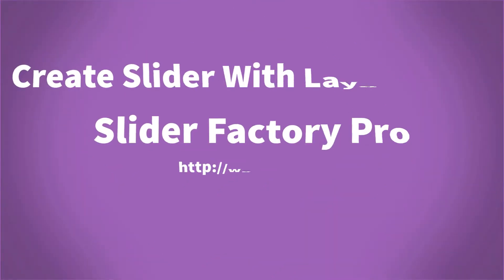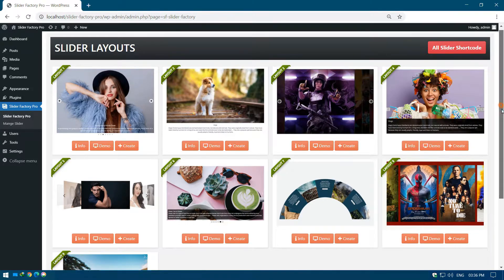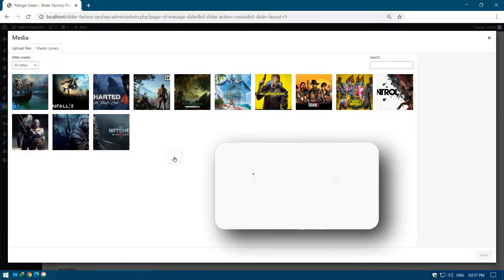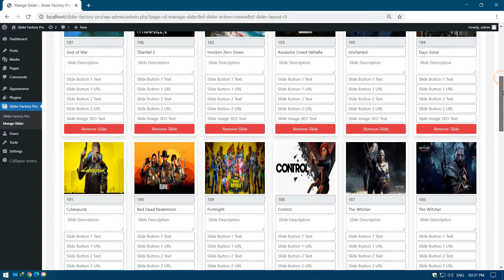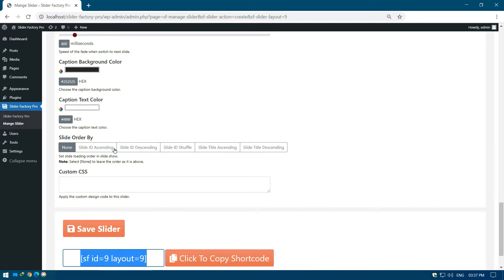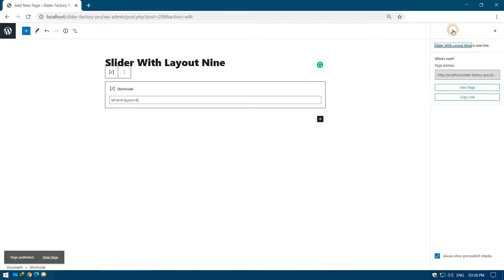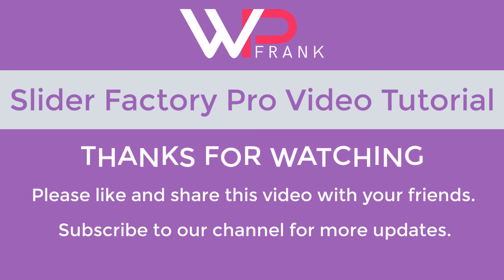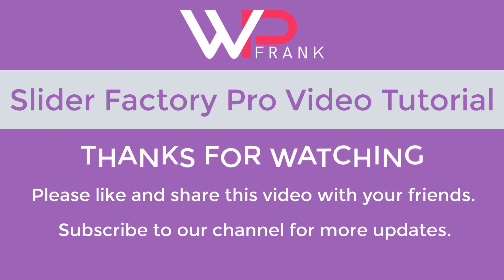Create Slider With Layout Nine | Slider Factory Pro | WP Frank | WordPress Video Tutorials | SFP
Slider Factory Pro is a great plugin to create a beautiful image slider. It has multiple stunning layouts with animation. Make your website more attractive with the help of this plugin.

Slider Factory Pro provides multiple slider layouts in a single dashboard panel. Create a slider by selecting a layout, add a slide image, configure the setting, generate a slider shortcode, and embed a slider shortcode on any page or post to start a slide show. Very easy and simple plugin with multiple slider layouts and settings.

⚙️★★ Features ★★⚙️
- Responsive Sliders
- 6 Different Design Layouts
- Responsive Admin Dashboard
- Bootstrap 5 User Interface
- Multiple Image Slide Uploader
- Drag and Drop Slide Sequencing/Positioning
- Customizable Slider Width/Height
- Auto Play Slide Show On/OFF Setting
- Customizable Slide Title
- Customizable Slide Description
- Text Widget Support
- SEO friendly with an alt tag

Here's the live tutorial on How to Download And Install Slider Factory Plugin.

More Search Tags:
slider plugin WordPress free image slider plugin WordPress project slider plugin WordPress
post slider WordPress plugin free WordPress carousel slider with text without plugin